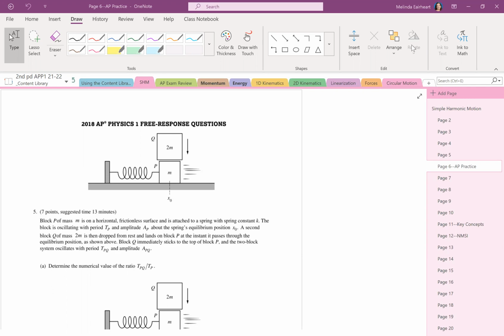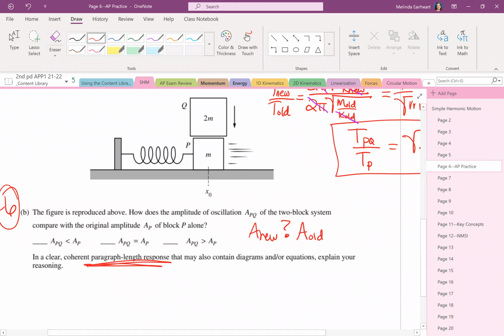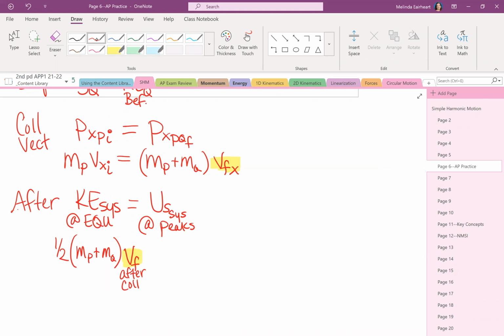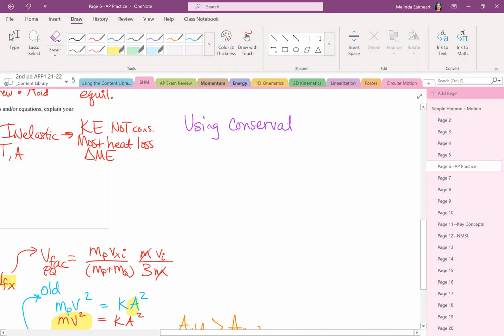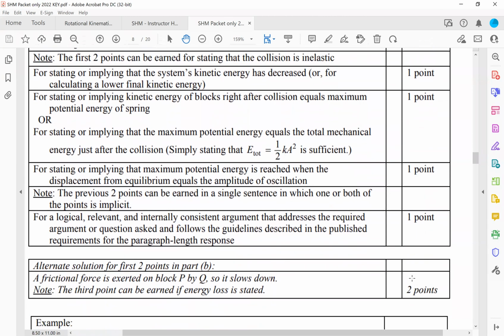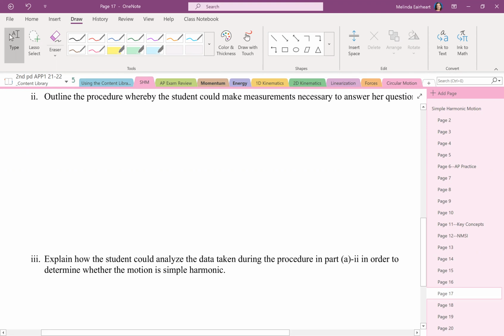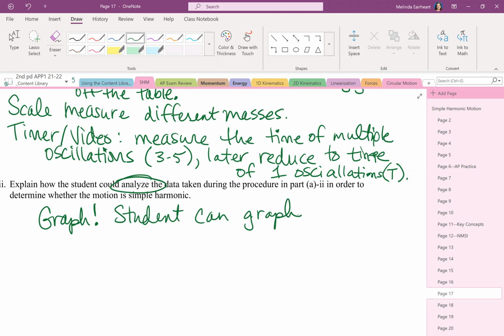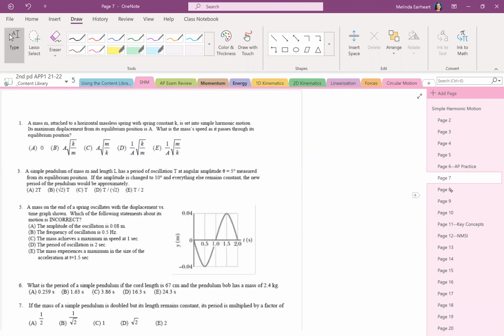Day 3 (last day) - Practice, couple of AP MC practice, page 17-18 NMSI F2